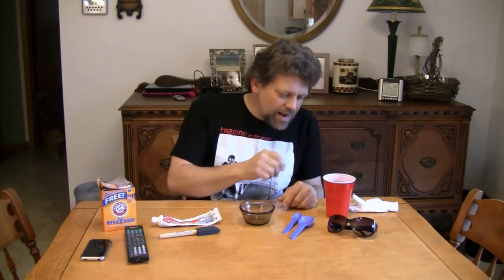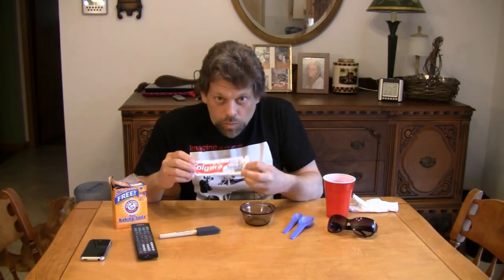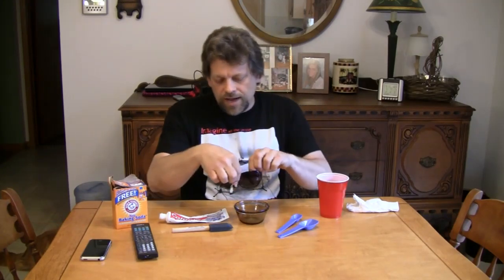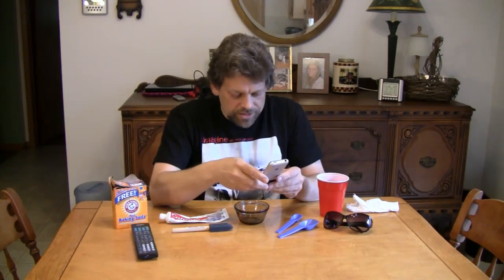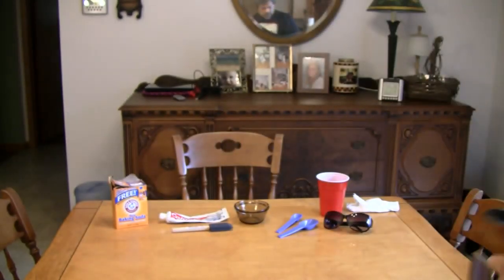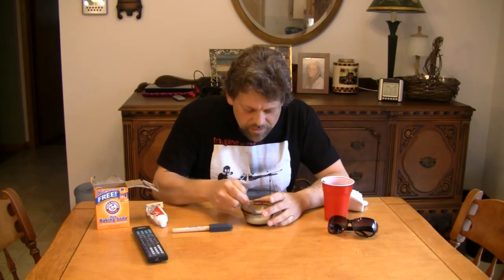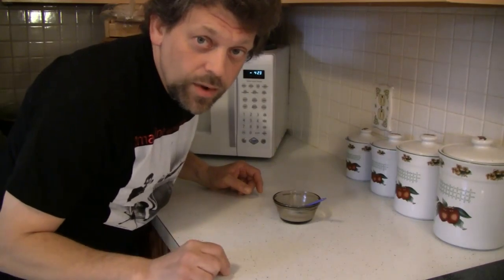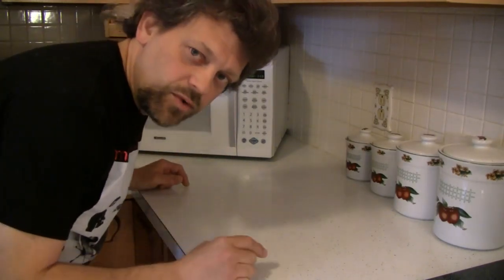"Do Try This @ Home 2010" - Episode 5 - "This Is An April Fools Day Joke!"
It's finally April, and Spring is in the air!  Come with Mr. G and "see" things you've never seen before!  This experiment is just too good to be true!  A foolishly easy experiment that will make you laugh and cry at the same time!  So sit back and enjoy yet another episode of sheer folly and fun!